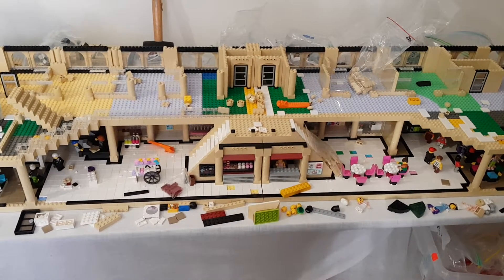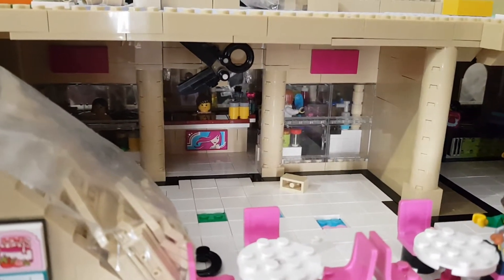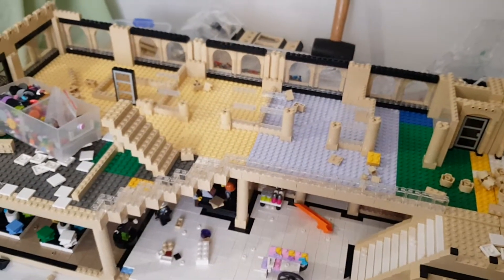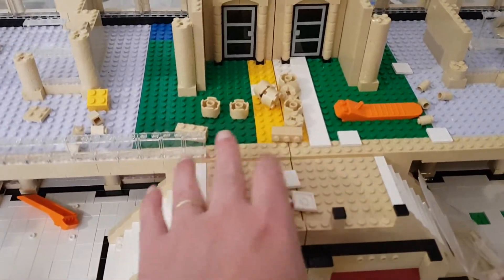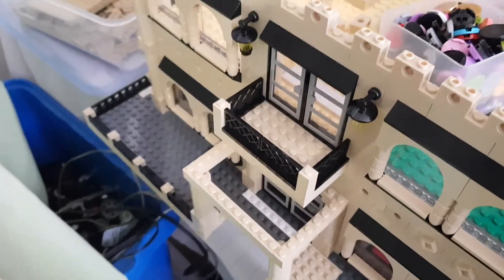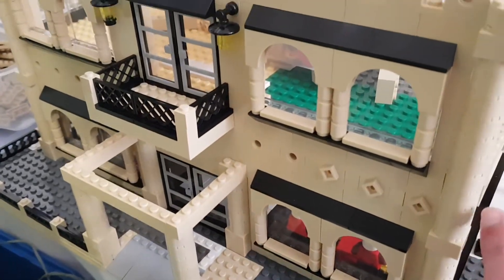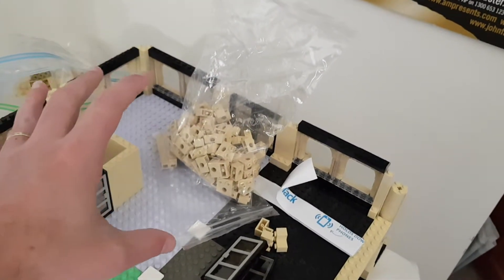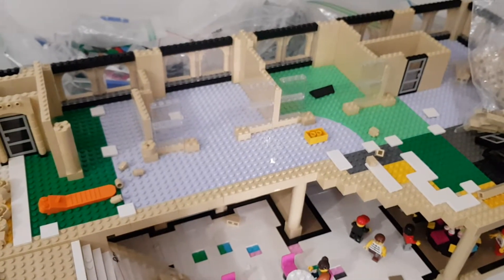LEGO - Building a Shopping Mall - MOC - part 5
Have finally commenced building level 1! A little behind but getting there. The flooring sections were tricky to attach but got there with some perseverance! I forgot to switch on the lights... next video!